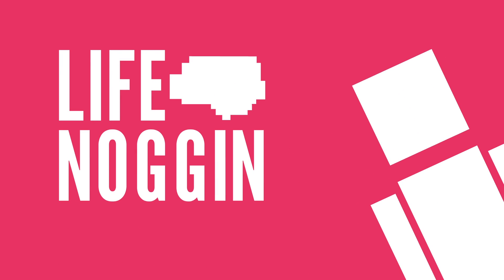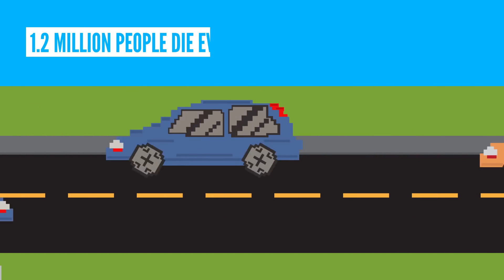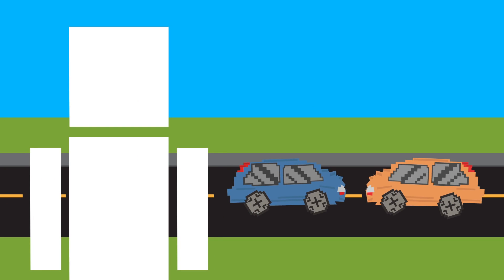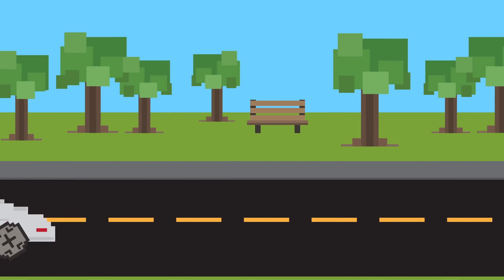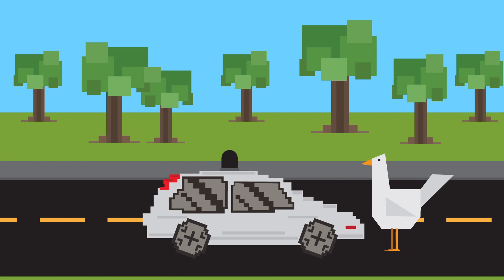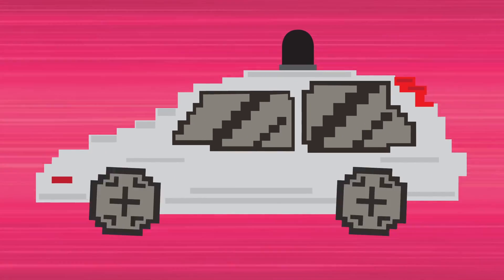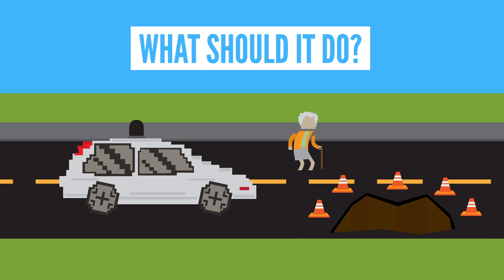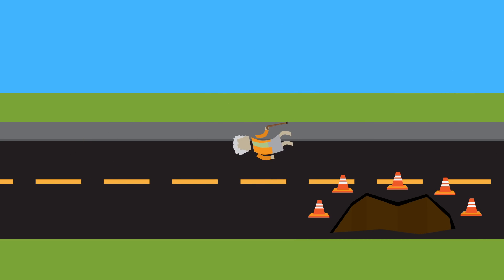充滿著自動駕駛車的世界會是什麼樣子? (中文CC字幕)